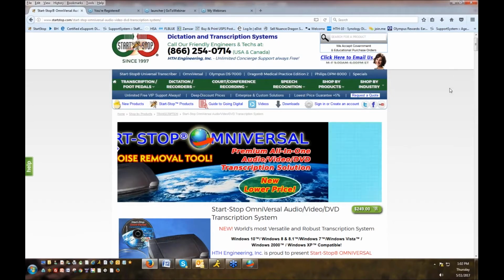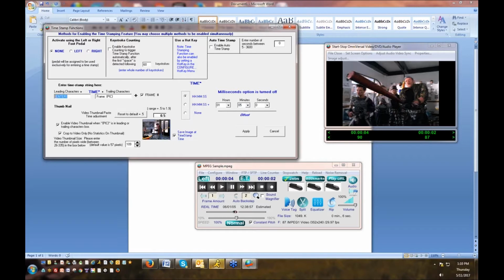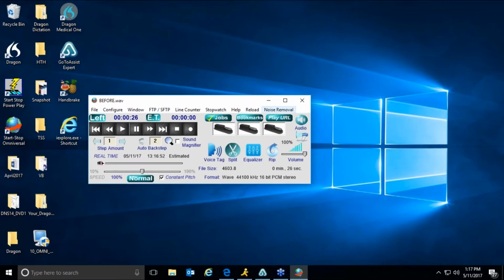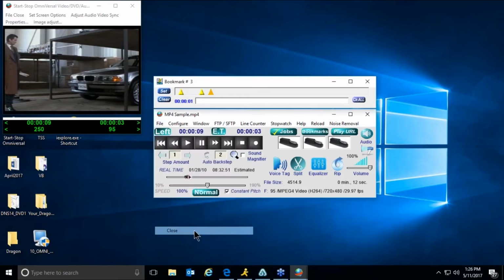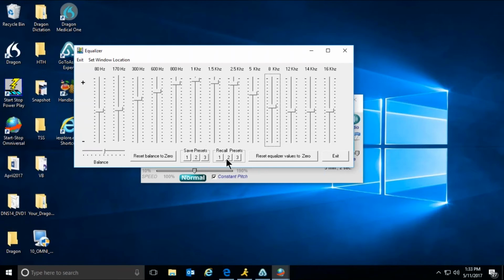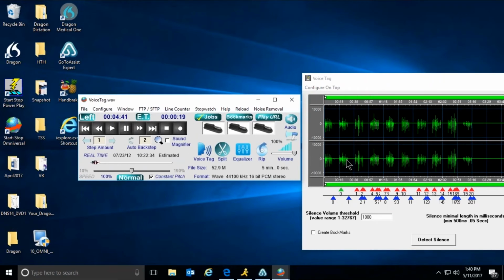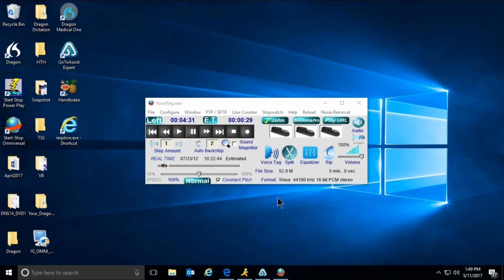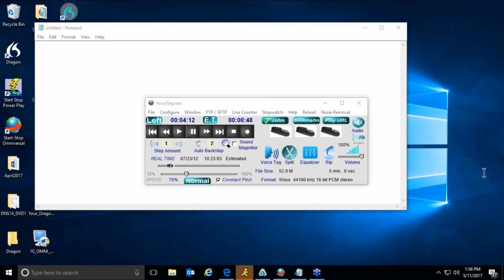Start-Stop OmniVersal New Frame by Frame Mode, Time Stamping, & Transcribe Taser Axon Body Cam Video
StartStop.com Webinar on the new OmniVersal features for transcribing video: Frame by Frame Mode, Time Stamping, plus ability to transcribe Taser Axon Body Cam Police Video.

These new features will help greatly with the day to day transcription tasks of working with any video or audio files.